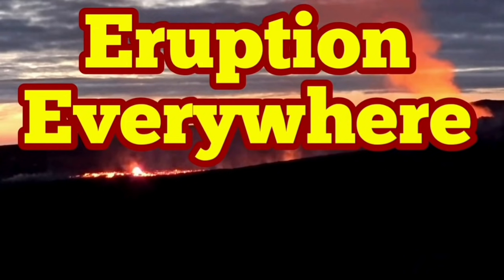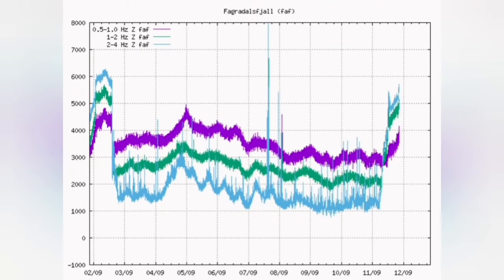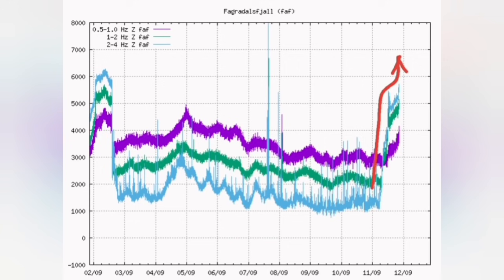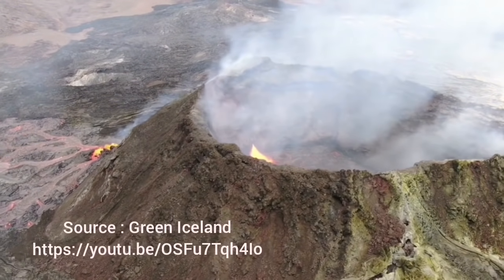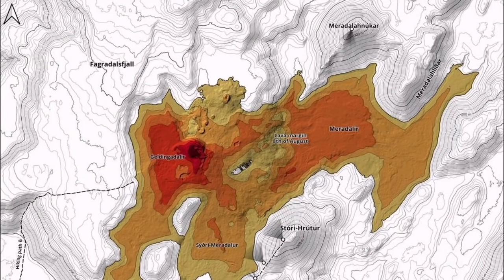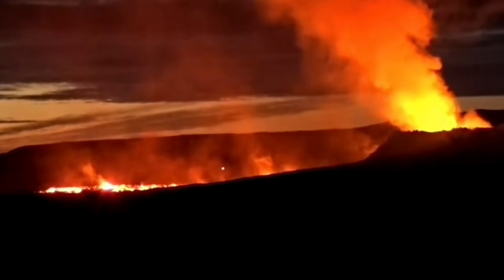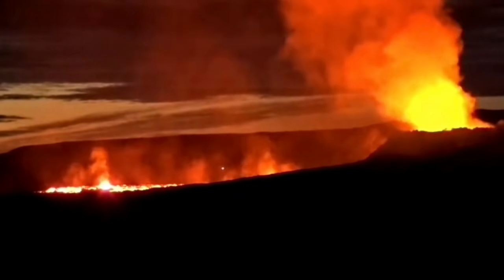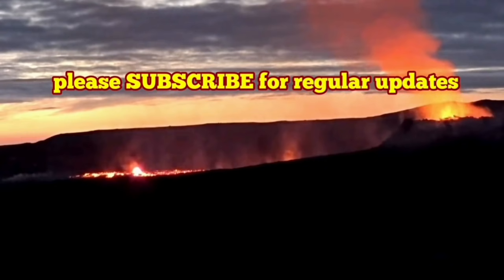Eruption Everywhere Follows Old Fissure Fault/ Iceland Fagradalsfjall Geldingadalir Volcano